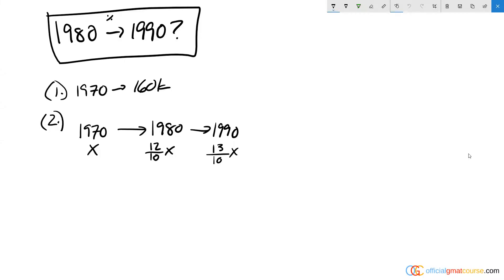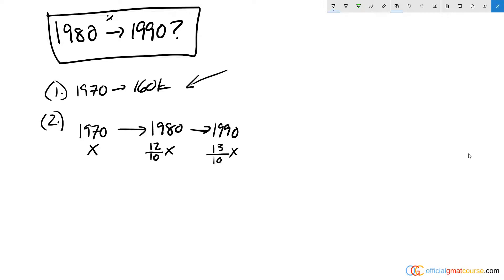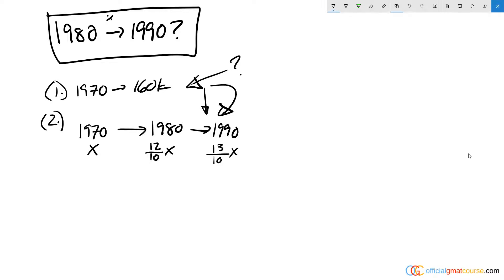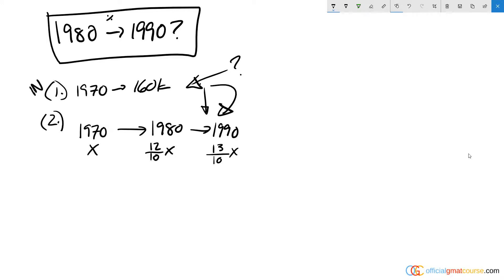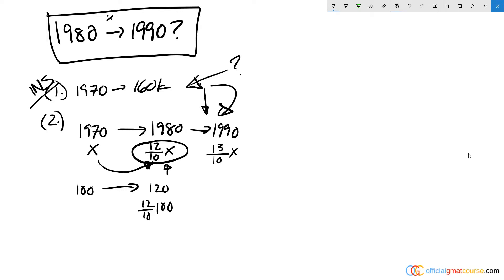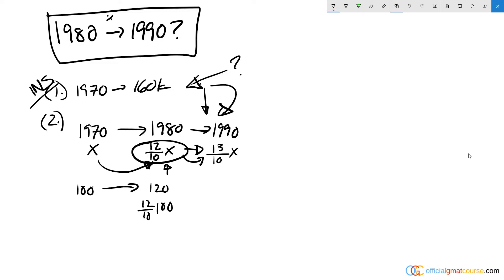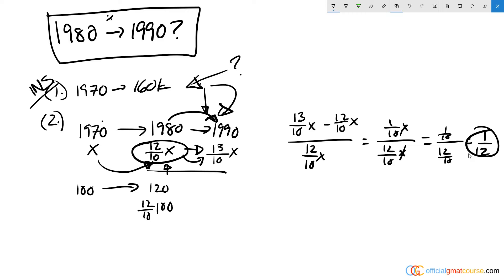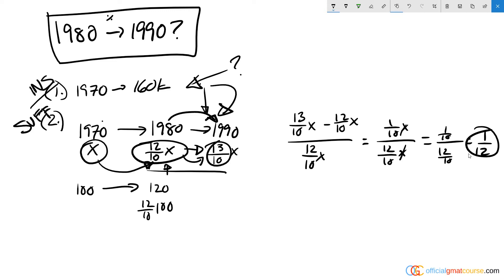What was the percent increase in population of City K from 1980 to 1990?